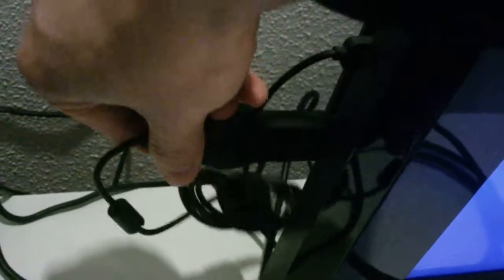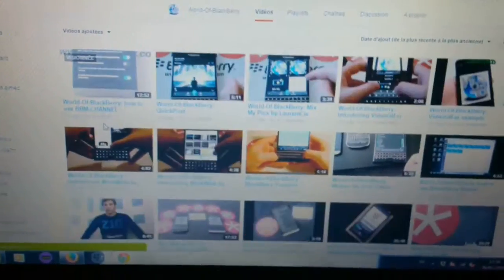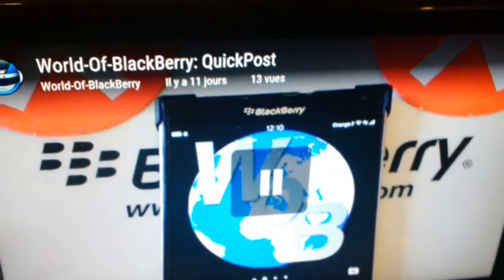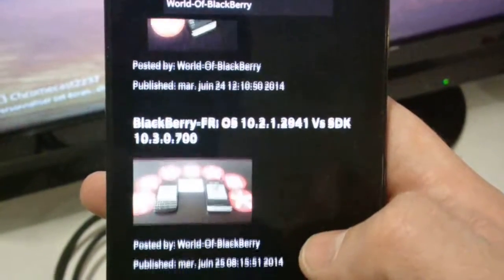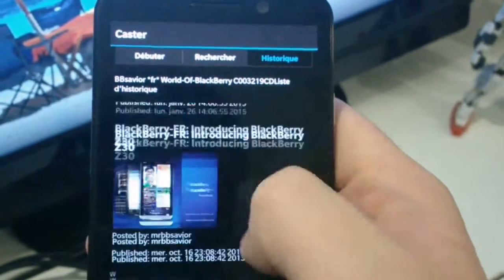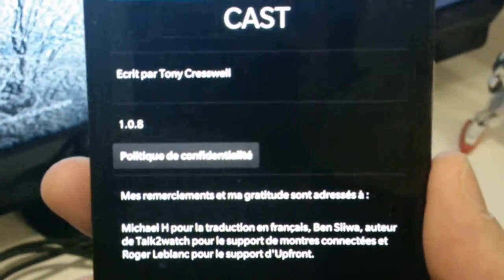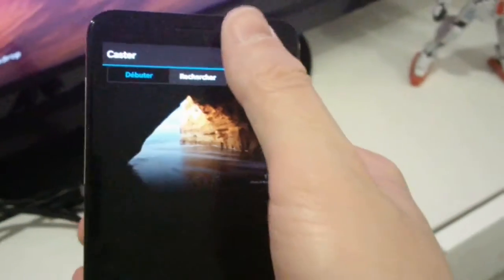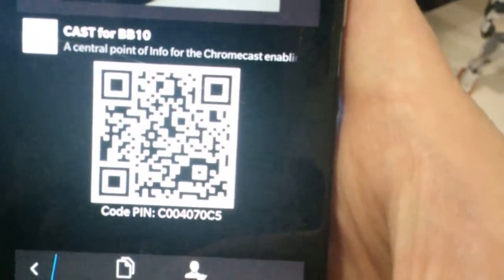World-Of-BlackBerry: How to connect your BlackBerry with your Chromecast?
Little review showing connection between a BlackBerry Z30 and a Chromecast using Cast.